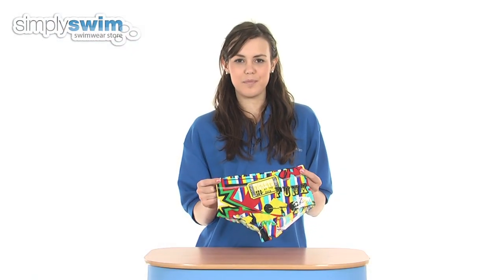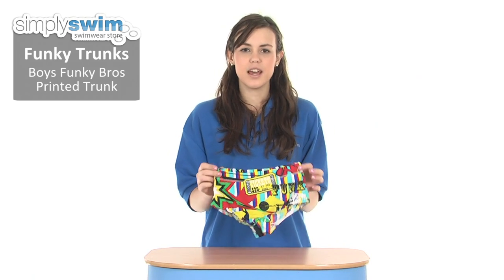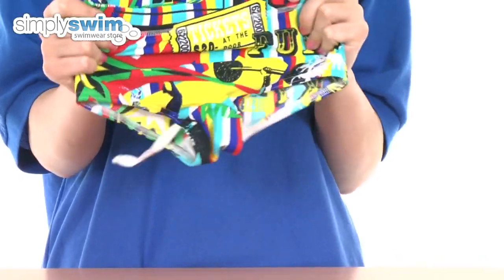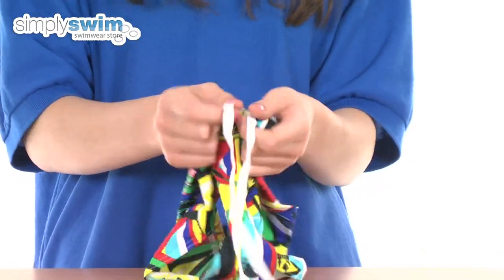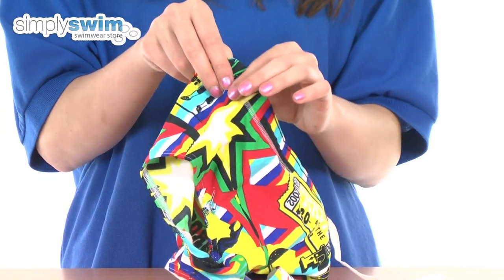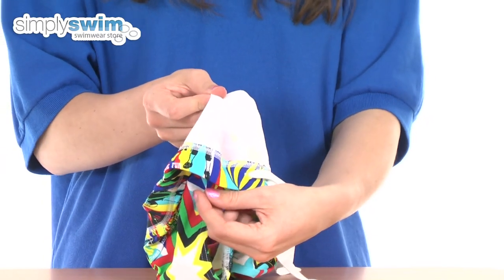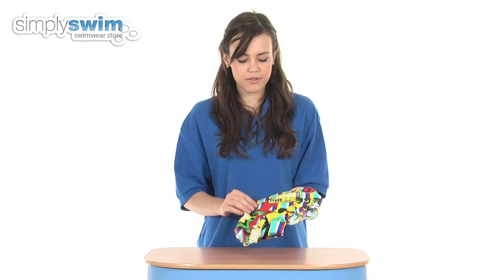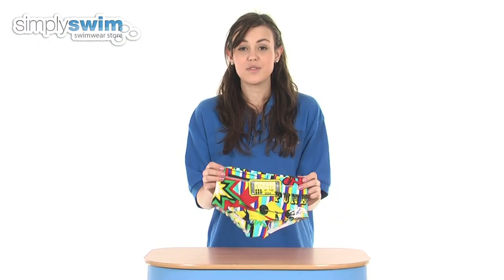Funky Trunks Boys Funky Bros Printed Trunk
These bright and colourful swimming trunks are the Funky Bros Printed Trunk from Australian brand Funky Trunks. These swimming trunks are ideal for regular pool use thanks to a chlorine resistant fabric and colour fade resistance.